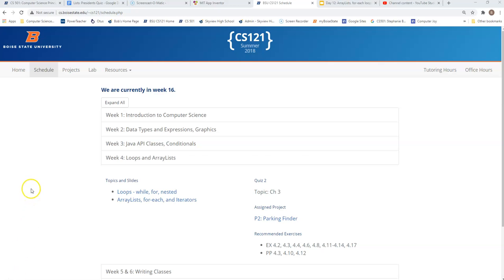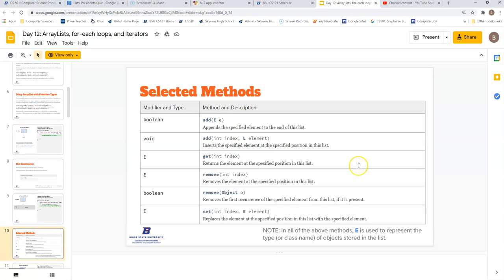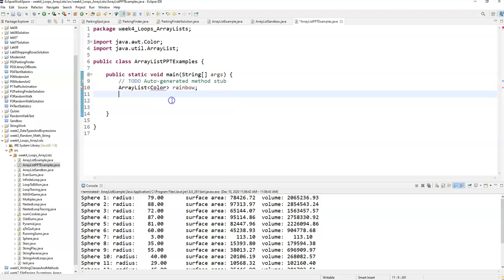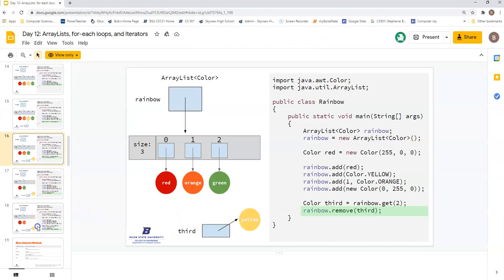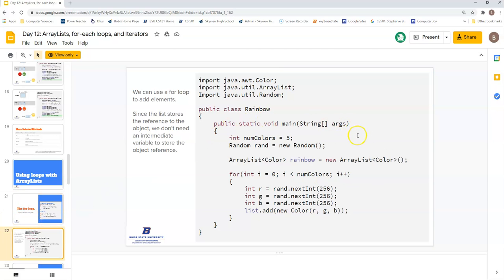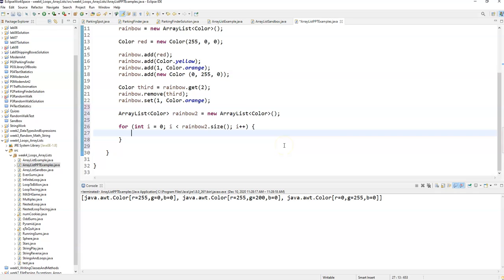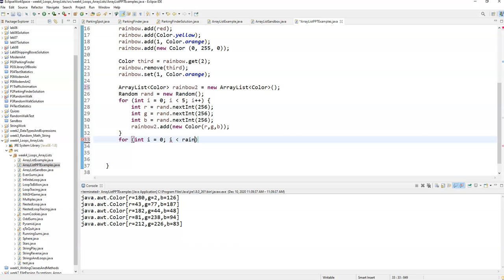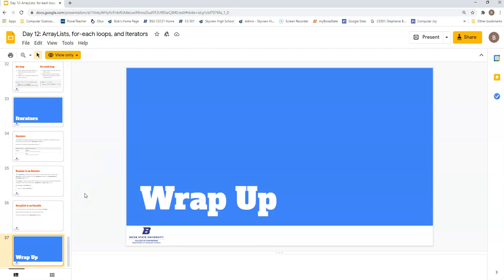ArrayList, forEachLoops, and Iterators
Introduce the concept of ArrayLists for maintaining lists of data.
Demonstrate how to use methods in the ArrayList class for managing list elements.
Demonstrate how to use for and for-each loops to iterate through ArrayList elements.
Introduce the concept of Iterator and Iterable interfaces.